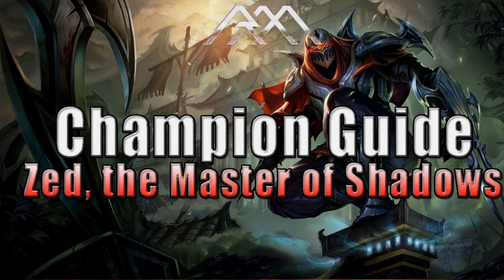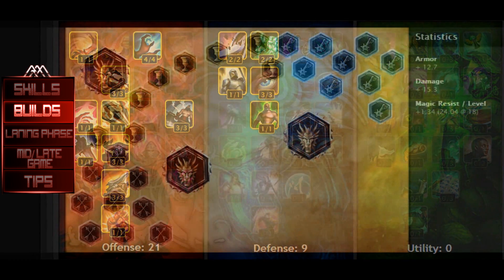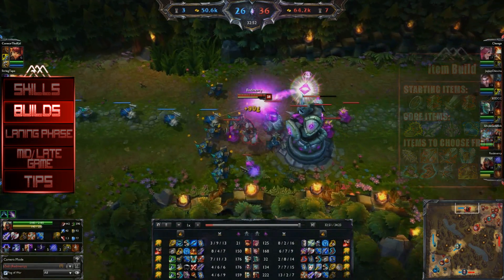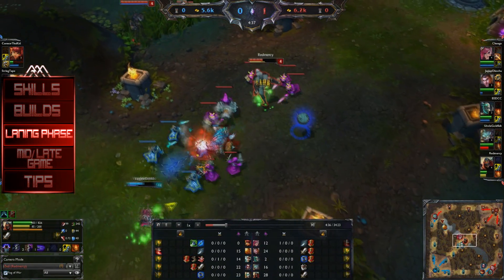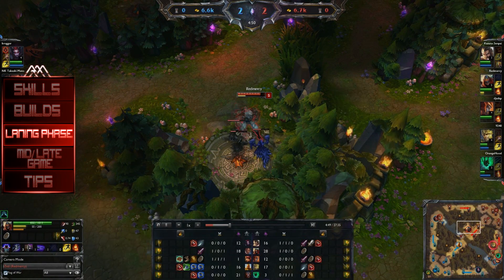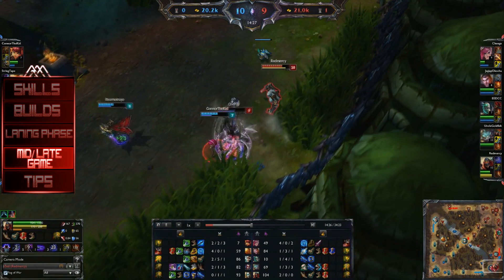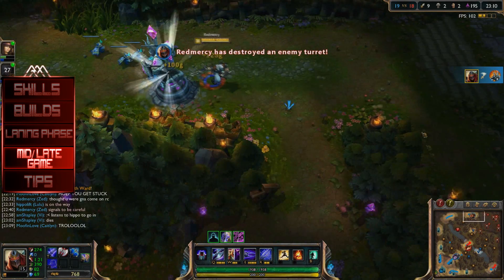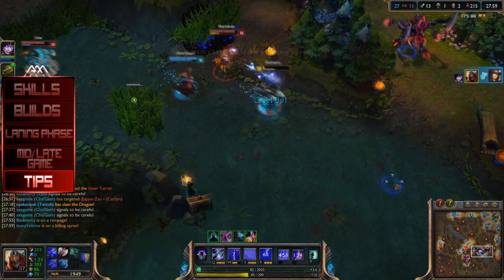Zed Guide - In-Depth Tutorial - League of Legends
Redmercy's Zed Guide, builds, tips, tricks, and how to play the champ!

If you like my videos, and want to help out more, donations are accepted! Thanks!